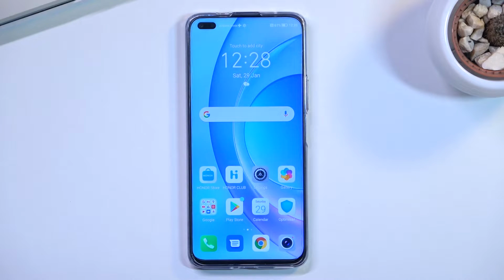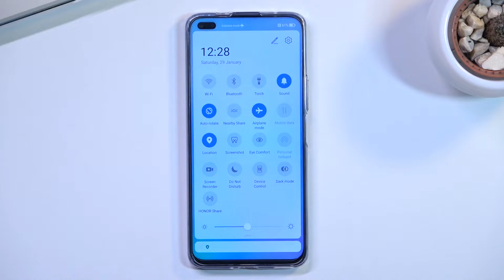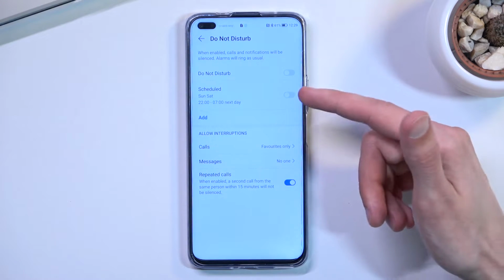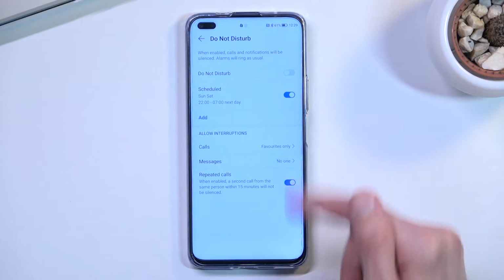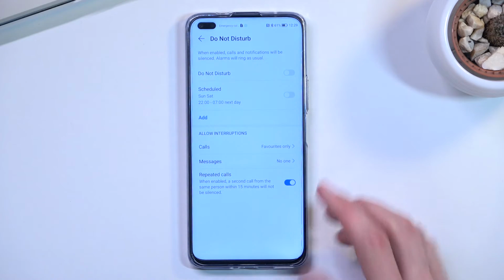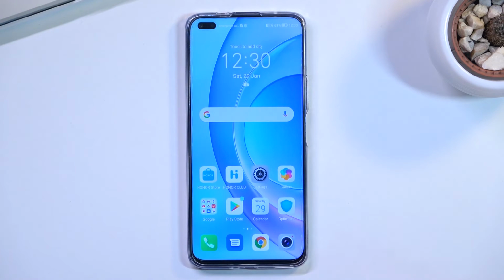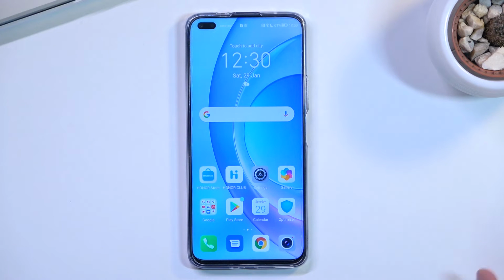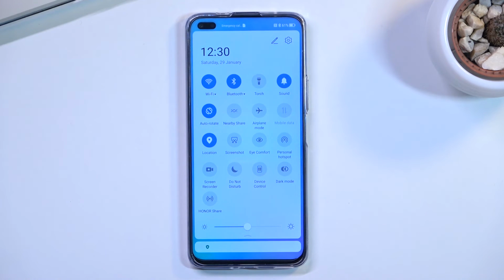Honor 50 Lite - How To Enter Do Not Disturb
Learn more about HONOR 50 Lite:
If you want to enable Do Not Disturb mode, which will stop all incoming calls, messages and notifications from reaching your phone, this video might be essential. Simply follow our step-by-step video tutorial and learn how to enable DND mode on Honor 50 LiteHopefully this video helped you fix the problem on the Honor 50 Lite. Please leave your questions and suggestions in the comments below. Cheers!

How to Turn on Do not disturb mode on Honor 50 Lite ?
Turning On Do not disturb mode on Honor 50 Lite ?
How to toggle Do not disturb mode on Honor 50 Lite ?
Dnd mode on Honor 50 Lite ?
How to Enable do not disturb on Honor 50 Lite ?